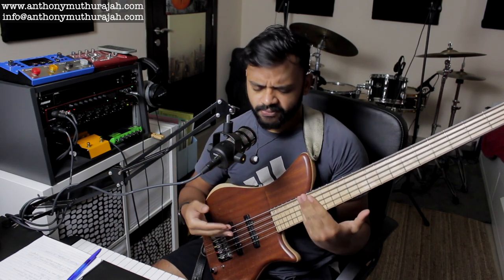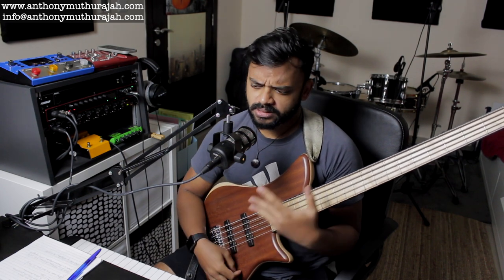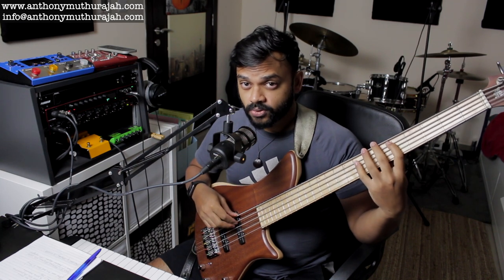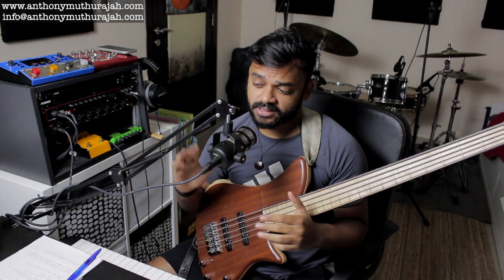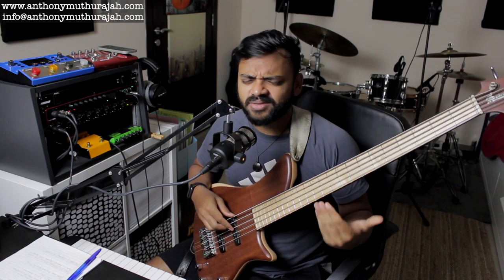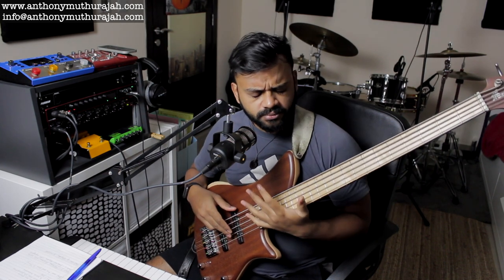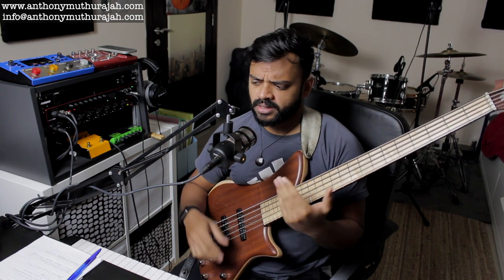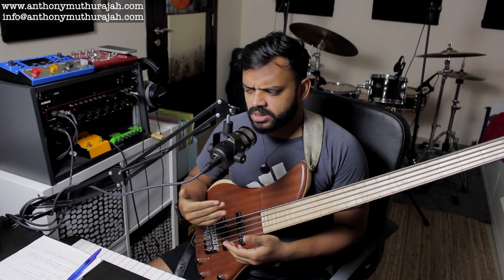BUILDING BLOCKS TO WALKING BASS - 3 SIMPLE STEPS (Perhaps 4)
Hey everyone!

I decided to cover some ground with regards to the very basic fundamentals of walking bass.

Check out the eBooks on my website!

Recorded and Edited on Logic Pro X and Final Cut Pro X